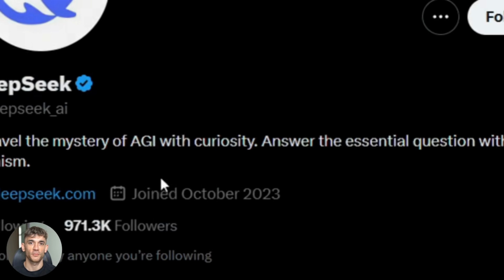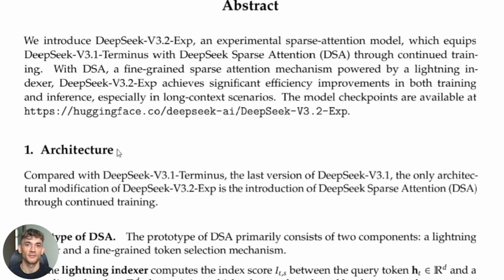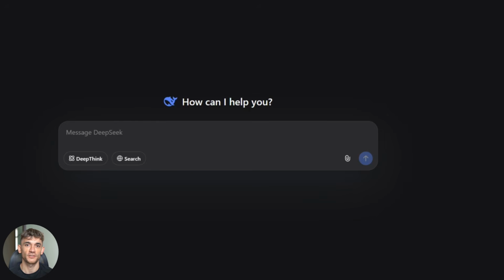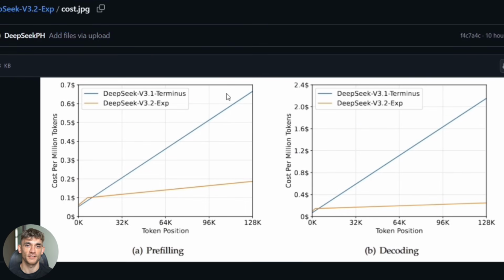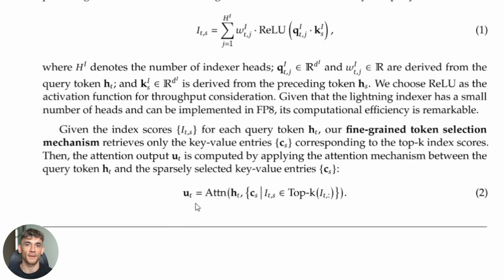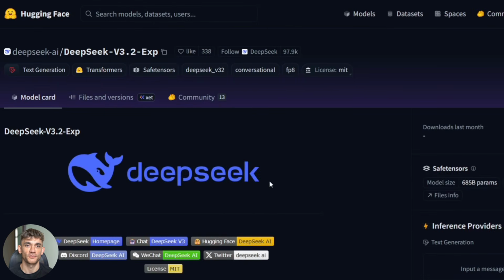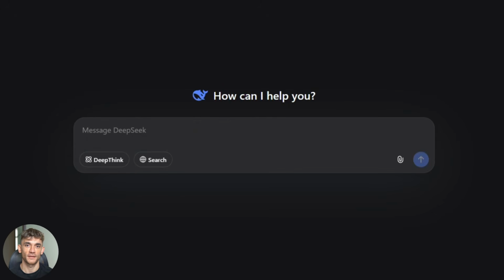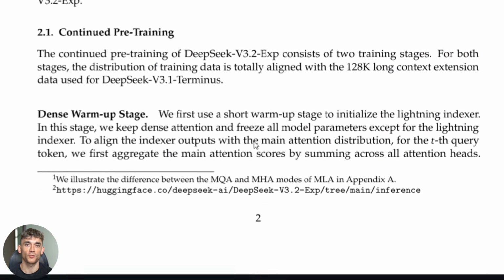NEW DeepSeek V3.2 Update Will Blow Your Mind! 🤯